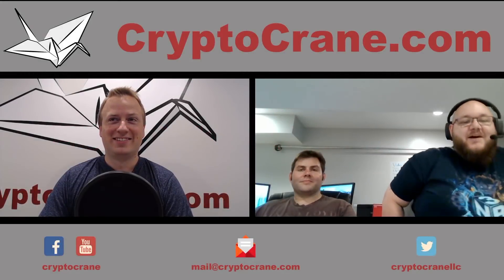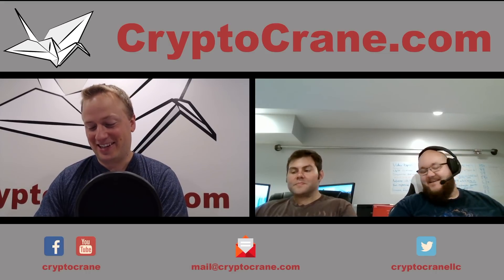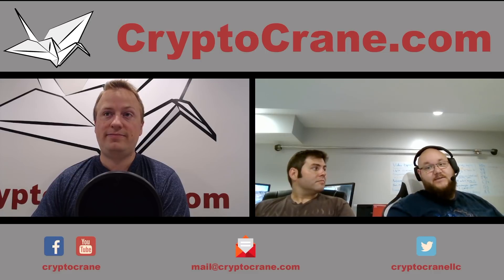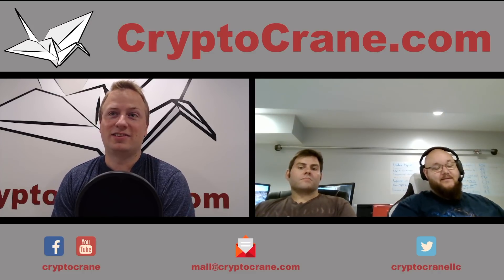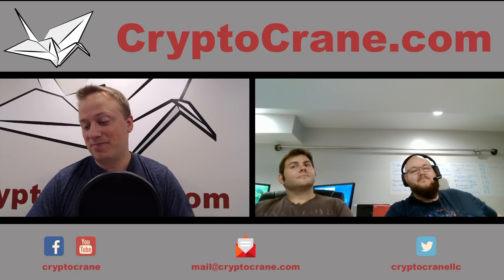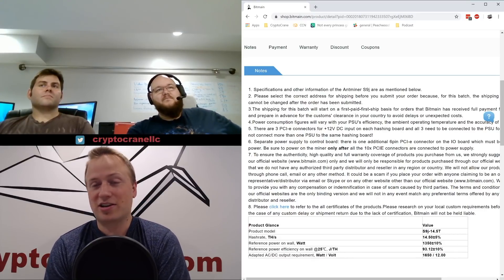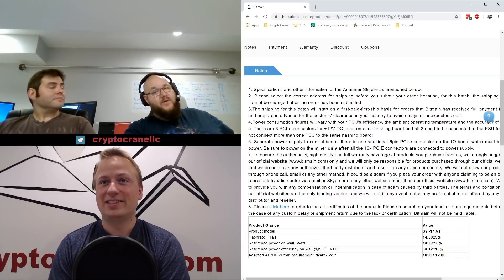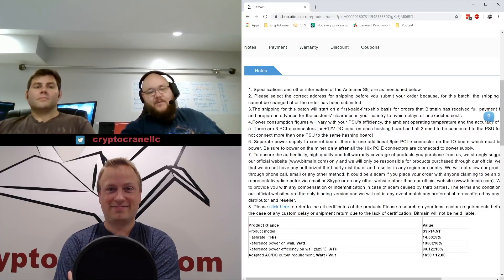Antminer S9J Release Announcement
BREAKING NEWS!!! Bitmain just announced the release of the Antminer S9J, their newest model.